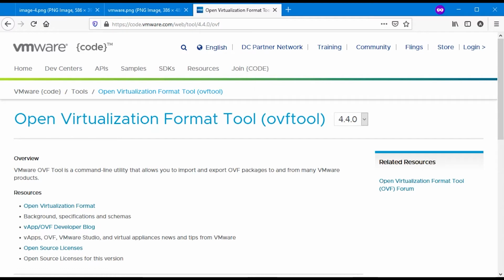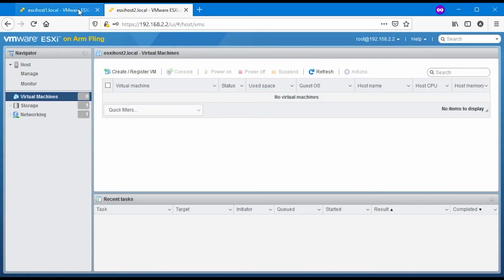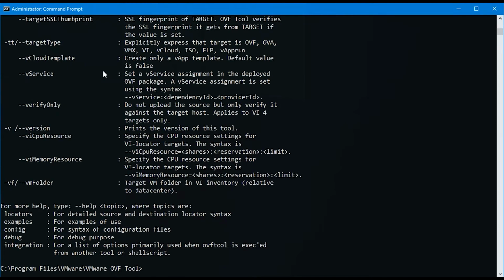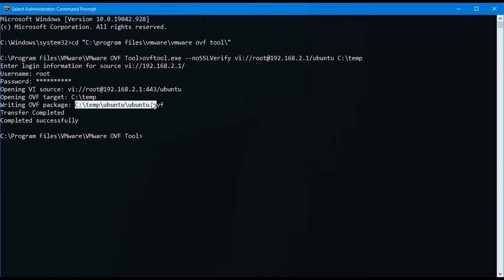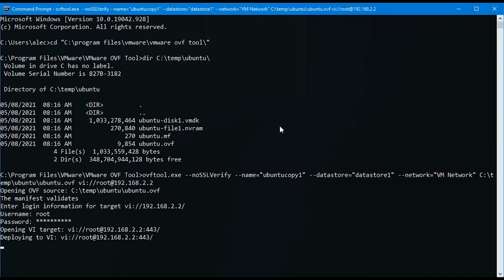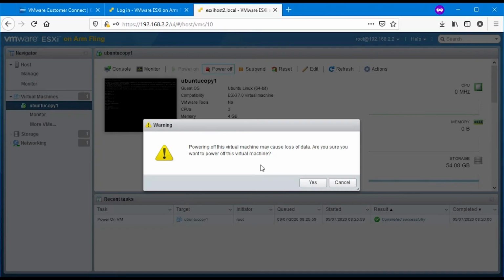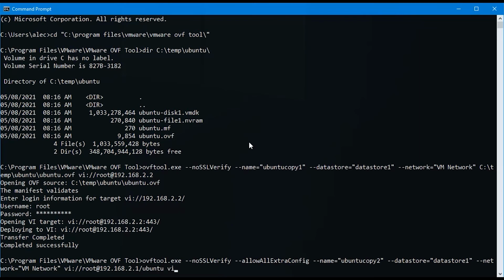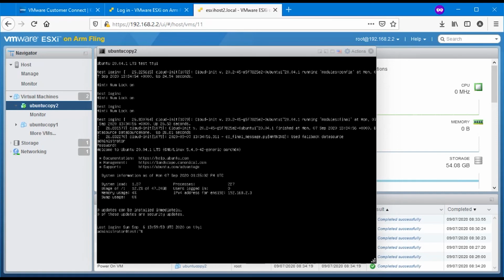VMware OVF Tool - Copy VM from Host to Host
When you need to copy a VMware virtual machine from one ESXi host to another, follow this tutorial of the OVFTool to do it.